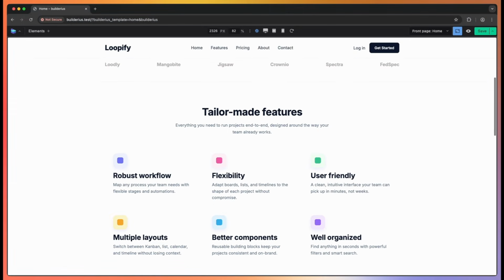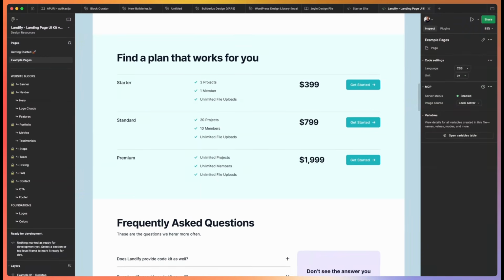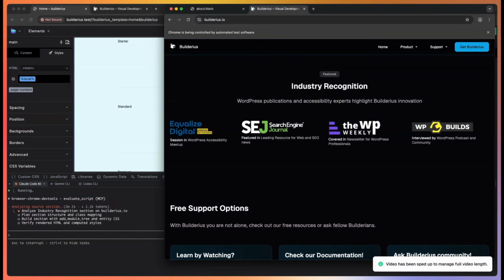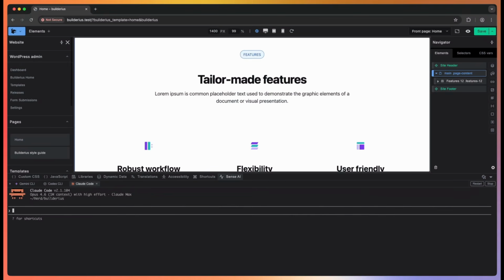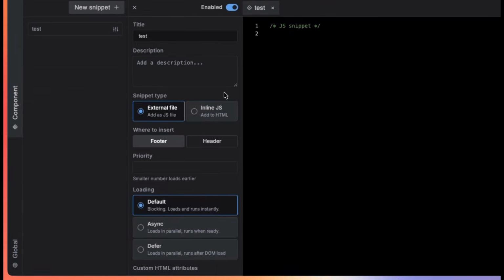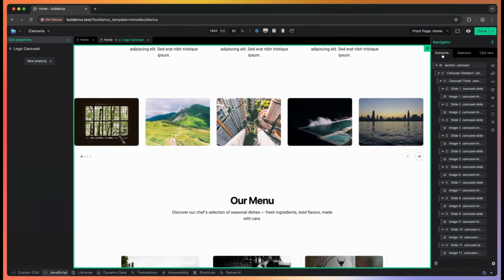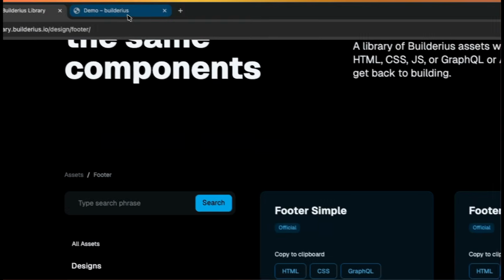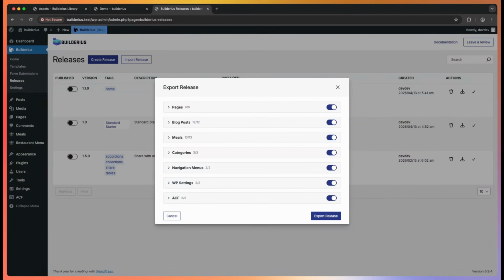This WordPress Builder Runs Claude, Gemini, and Codex at Once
Three AI providers running side by side. Figma integration. Browser DevTools. A real JavaScript editor. Component-scoped CSS. And a design library you can copy from.

Builderius is a visual development environment for WordPress. Sense AI is its built-in AI assistant—context-aware and deeply integrated into the builder workflow.

This release adds:
→ Multi-model AI (Claude Code, Gemini CLI, Codex CLI)
→ Multi-session support with persistence
→ Figma MCP integration
→ Browser DevTools MCP (Chrome, Firefox, Playwright)
→ Full JavaScript IDE with autocomplete and scoping
→ Component-scoped CSS and JS
→ library.builderius.io - copy/paste sections and blocks
→ Direct CPT editing from Gutenberg
→ Data migrations for CPTs, ACF, and MetaBox

Chapters
0:00 What is Builderius
0:18 What's new in this release
1:09 Multi-model AI: Claude, Gemini, Codex
2:12 Image to layout
3:05 URL to layout with Browser DevTools
4:27 Figma to layout
5:54 Three ways to generate layouts
6:04 Custom post type loop in one prompt
7:41 JavaScript editor
8:14 Component-scoped CSS
8:31 Building a carousel component
10:09 Builderius Library
12:45 Full release recap
14:05 Join the community

Join the Facebook group for updates. Sales reopen when we hit stable.